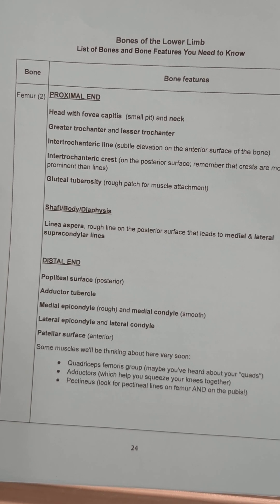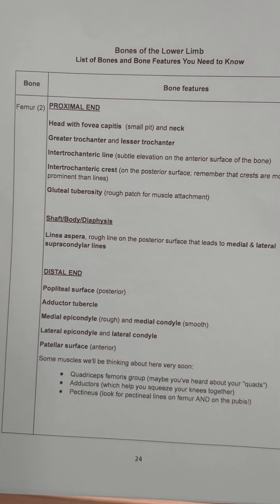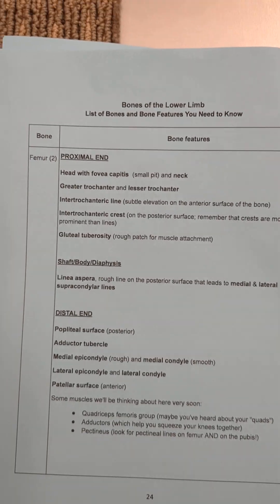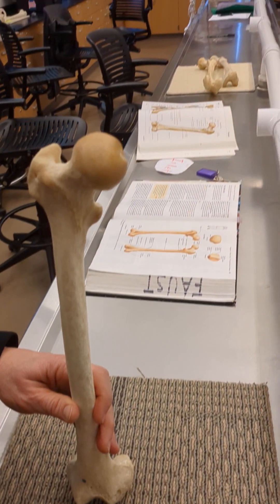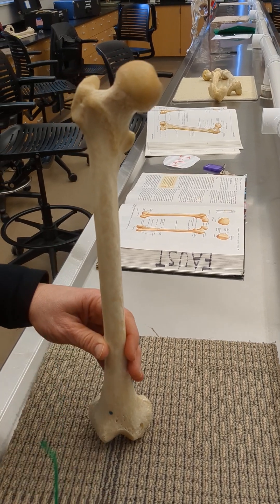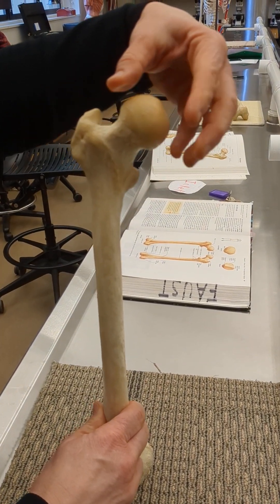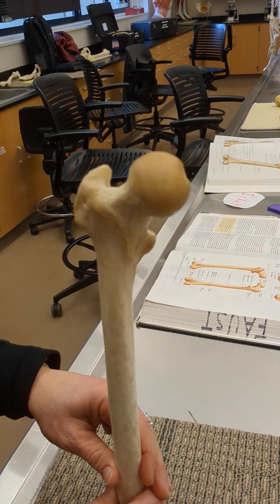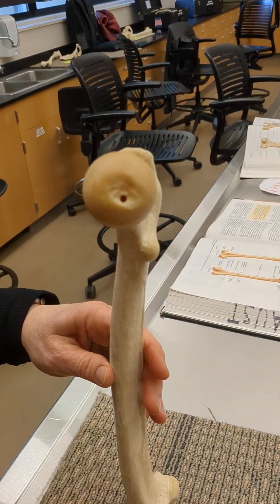Femur Bone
Features of the femur proximately includes the head (with the fovea capitis), greater trochanter, lesser trochanter, intertrochanteric line, intertrochanteric crest, and gluteal tuberosity.
The shaft of the femur has the linea aspera with the more distal medial and lateral supercondylar lines.
The distal femur has the popliteal surface, medial and lateral condyles, medial and lateral condyles, and a patellar surface.